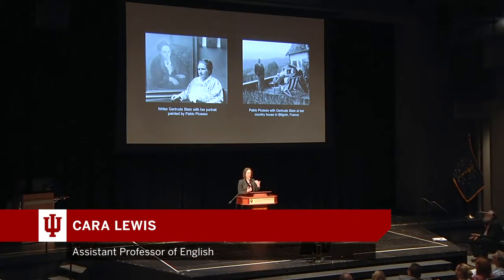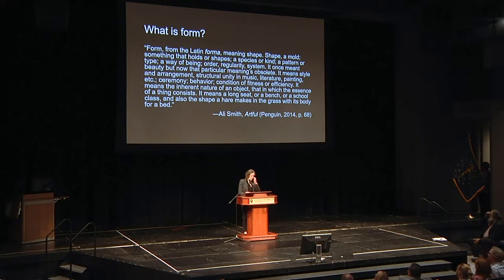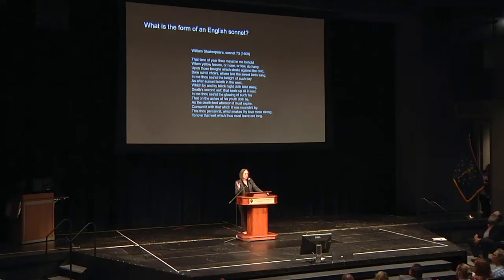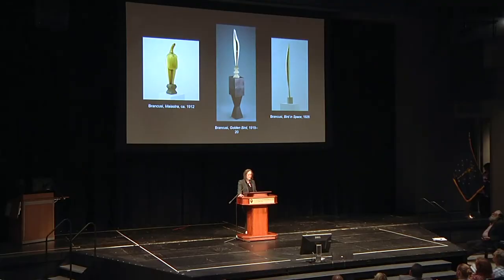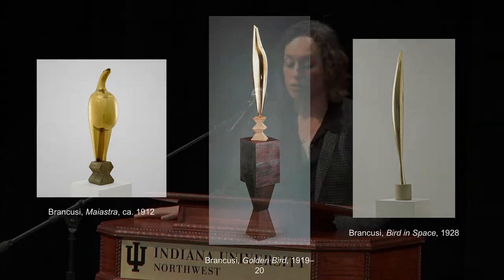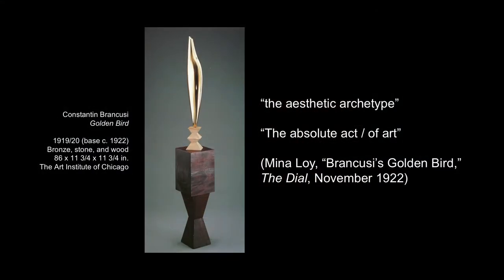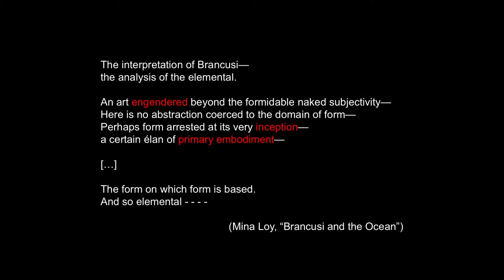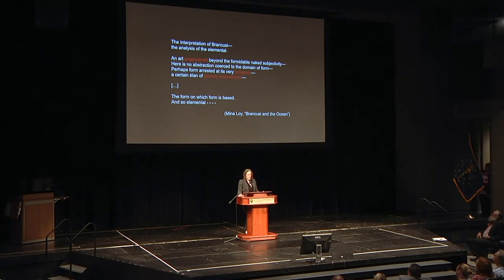Cara Lewis - A Celebration of Faculty Research ~IUN~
Cara Lewis, Assistant Professor of English, discusses how both essence and shape influence form in twentieth century literature.

On September 27, IU Northwest hosted is first ever Celebration of Faculty Research. Faculty members from across the campus presented eight-minute mini-lectures on their research and its effect on the local community and across the state. The event was part of Indiana University's statewide 200 Festival, the kick-off celebration of the IU Bicentennial.